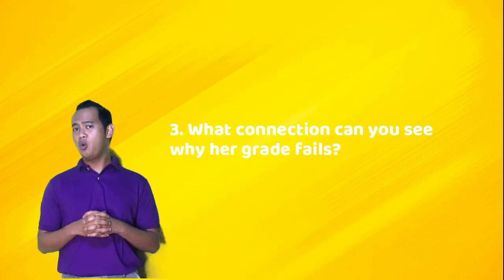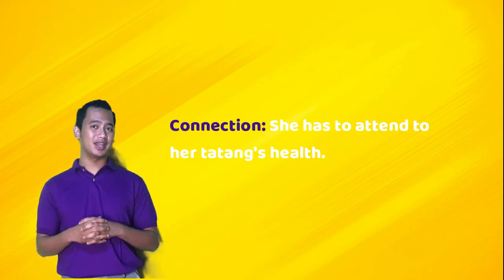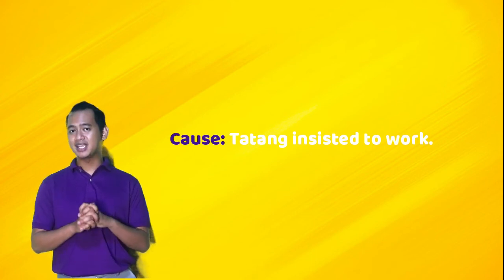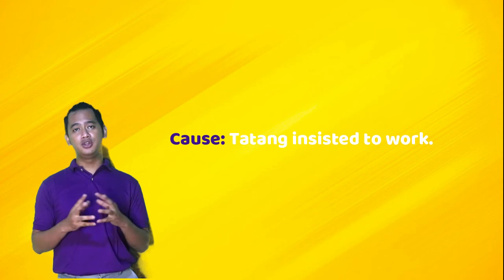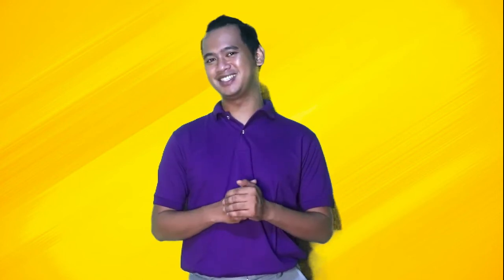ENGLISH 10 || QUARTER, 1 LESSON 6: EMPLOY ANALYTICAL LISTENING IN PROBLEM SOLVING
After watching this episode, the Grade 10 students are expected to employ
analytical listening in problem solving.
Special thanks to:
Laureano R. Pascua, Jr.